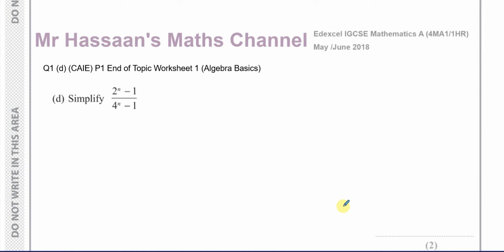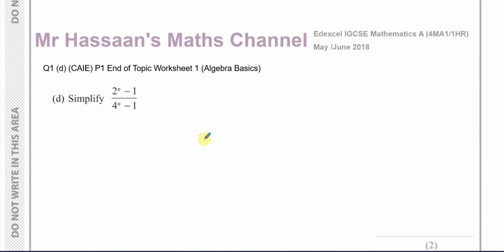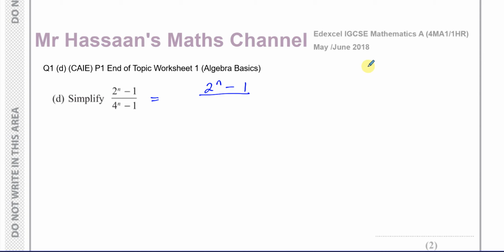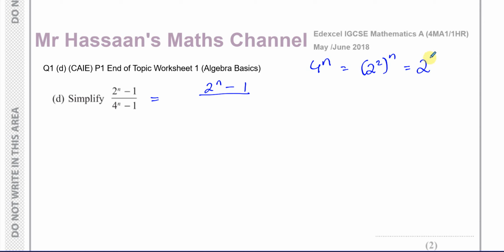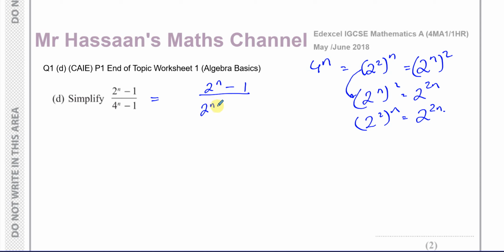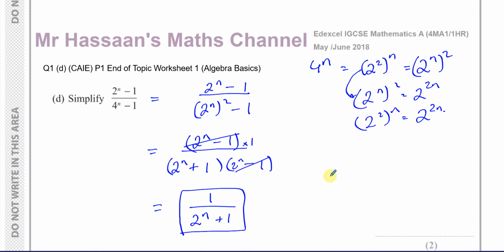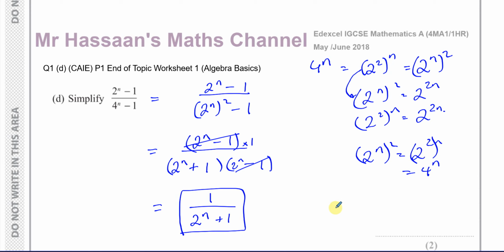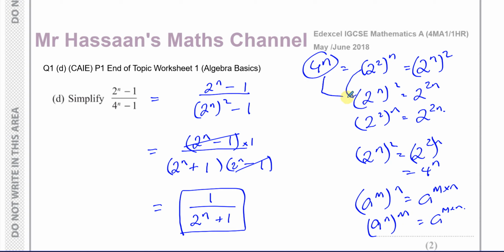[1(d)], IGCSE, (Edexcel), 4MA1/1HR, June 2018, Q14(d), Exponents, Factorising